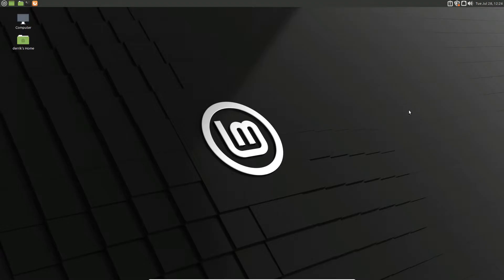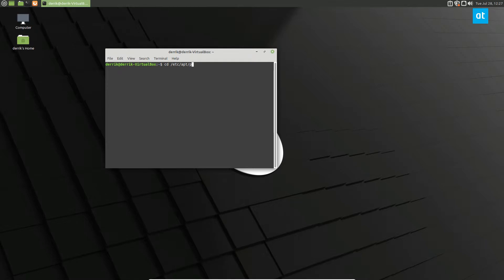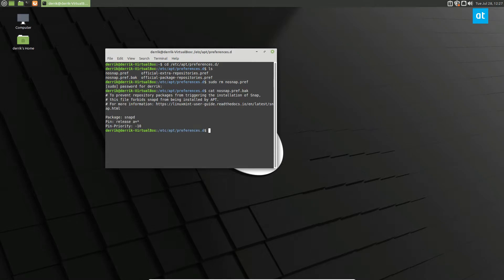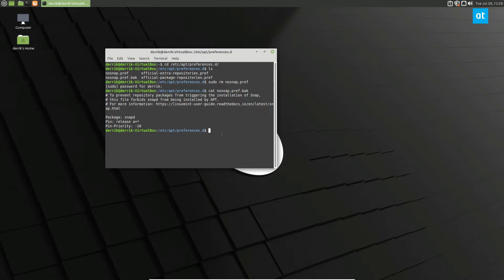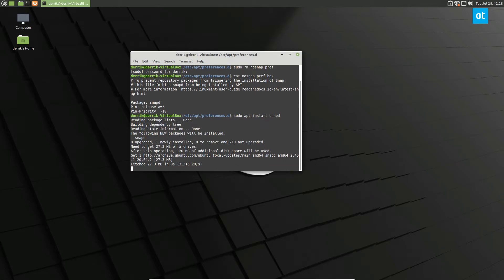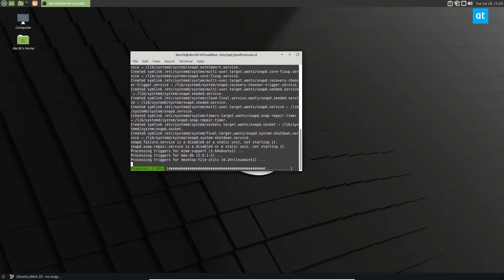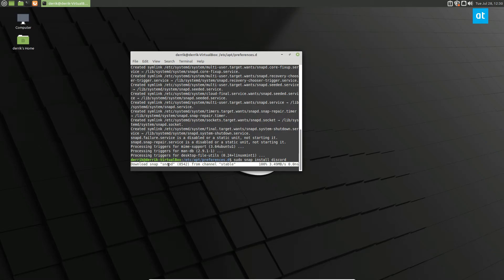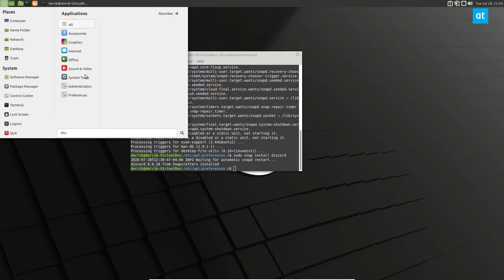How to re-enable Snaps in Linux Mint 20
In the new release of Linux Mint, the developers have decided to make it impossible to install Snaps out of the box. The reason? The developers feel that the Chromium package provided by Ubuntu is malicious. Why? When you install the “chromium-browser” package from the Ubuntu software sources (which Linux Mint heavily relies on), it no longer provides a DEB package for the browser and instead installs the Snap version of the browser.